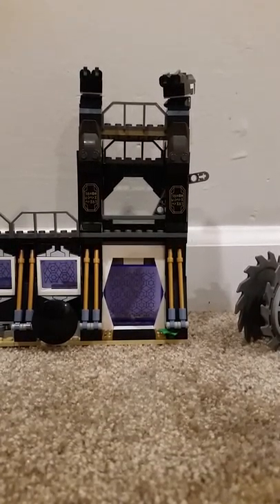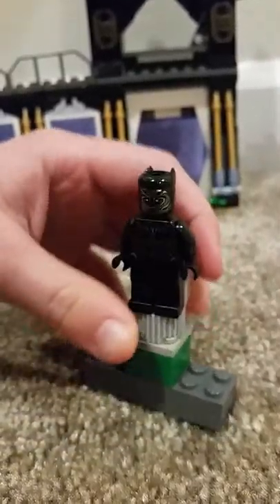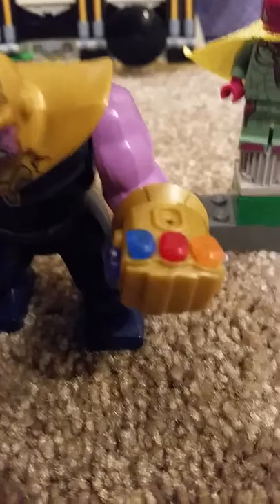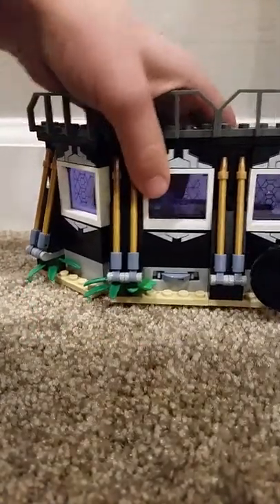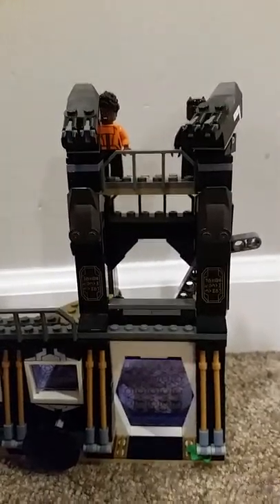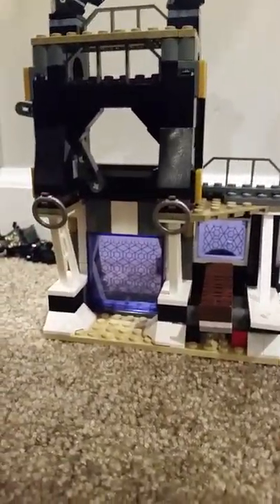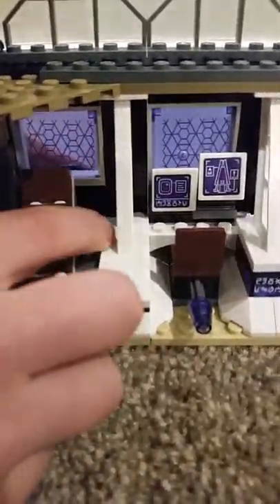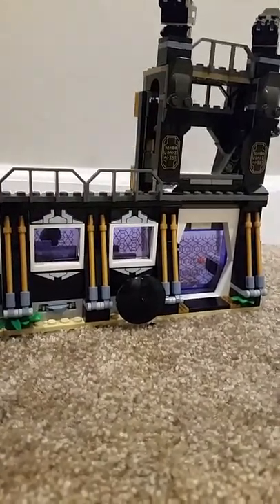Lego Marvel Corvais Glaive Thresher attack review